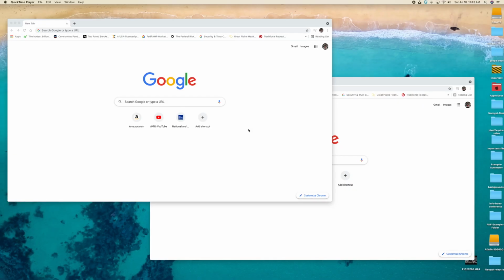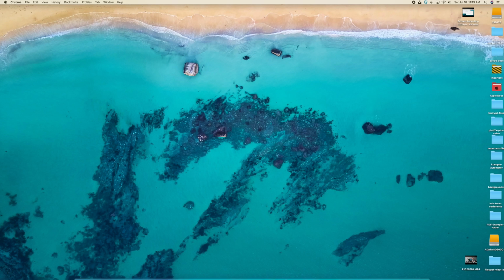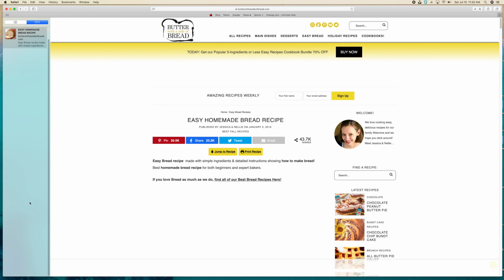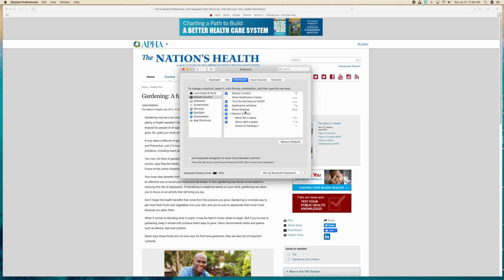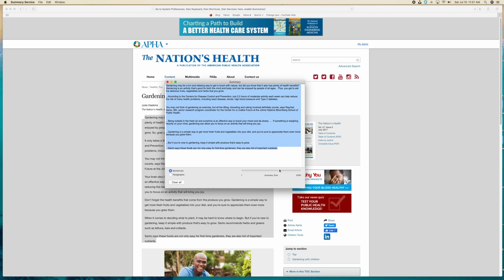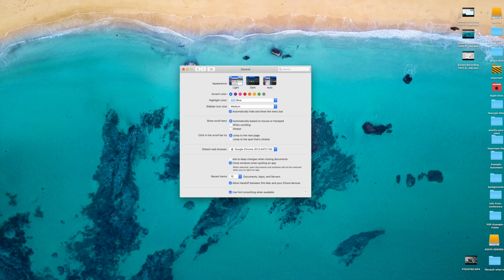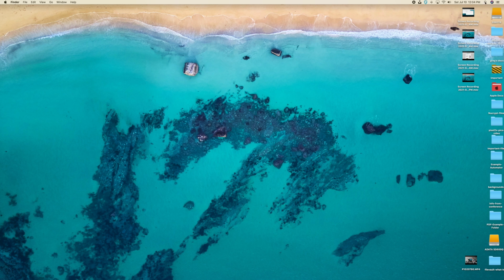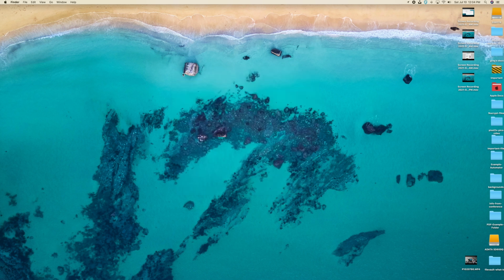5 MacOS Tips and Tricks You Most Likely Are Not Using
In this video we go over 5 MacOS tips and tricks that you are most likely not using on your Apple computer today.  If you are interested in learning some rare tricks built into MacOS then watch this video for more information.

Learning MacOS is easy and fun.  In this video we cover a few of the things that you can do with MacOS that may not be well known.  If you want to become a MacOS power user then learn these tricks and it will make your experience using MacOS a much better one.

One example of a MacOS trick is how to limit what folders that Spotlight searches by excluding specific folders.

Our videos cover many different Apple topics including tips and tricks when using an Apple computer.